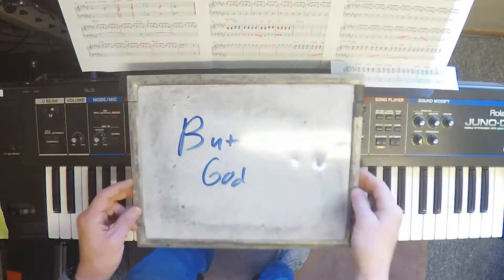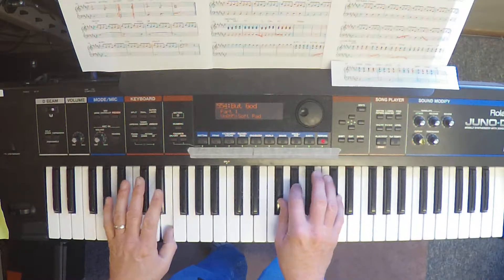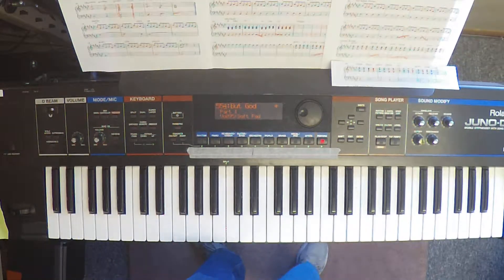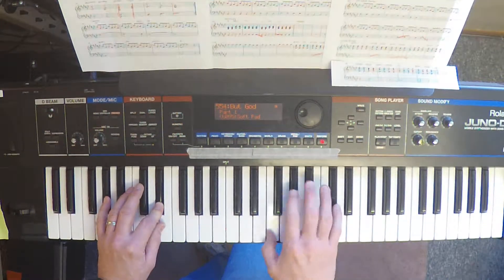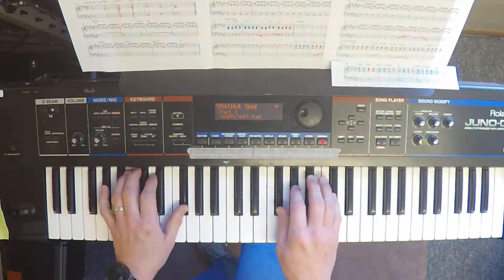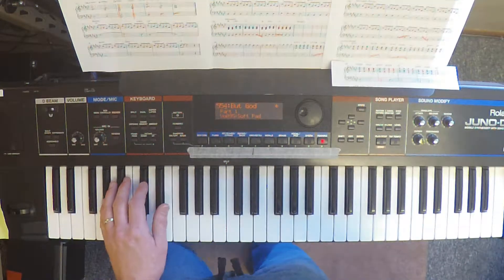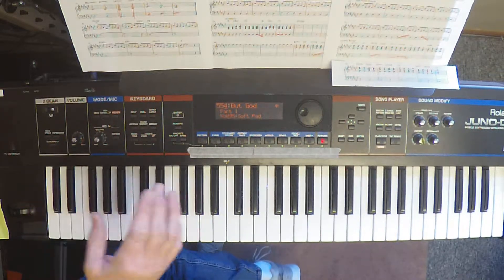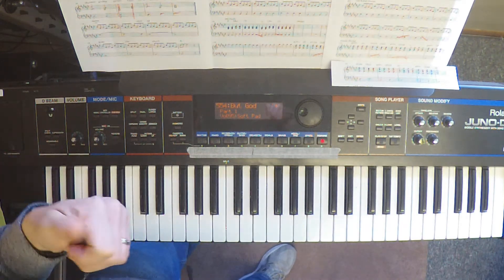But God - Village Church - D#m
How to play "But God" by Village Church  in the key of D#m.  Piano / Keyboard Tutorial. As programmed for the Roland Juno DI by CTI Music Ministries.